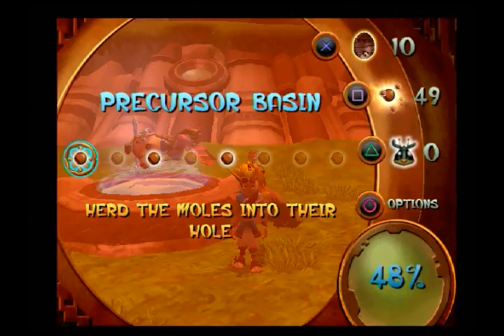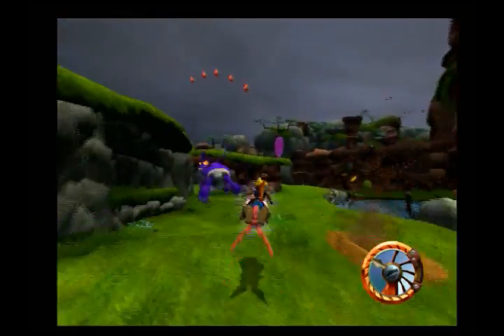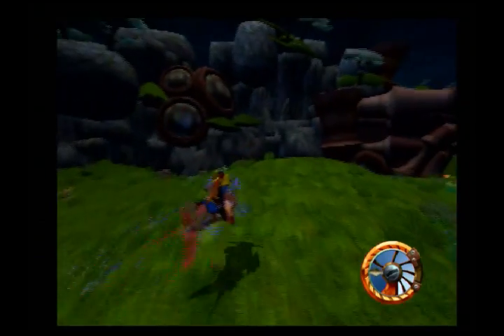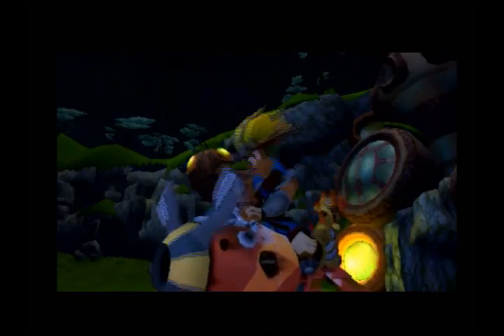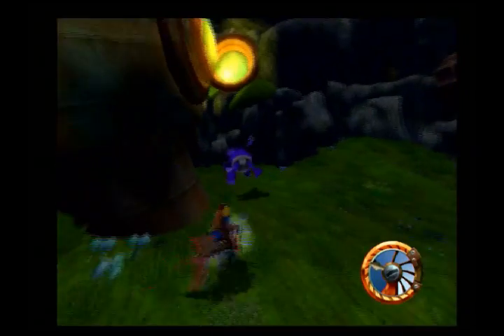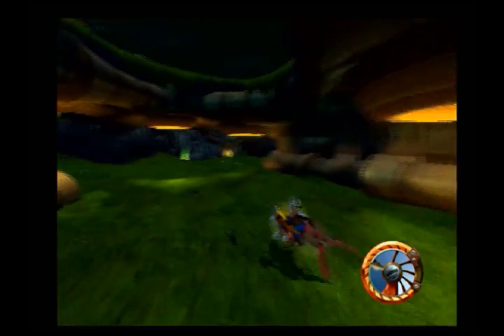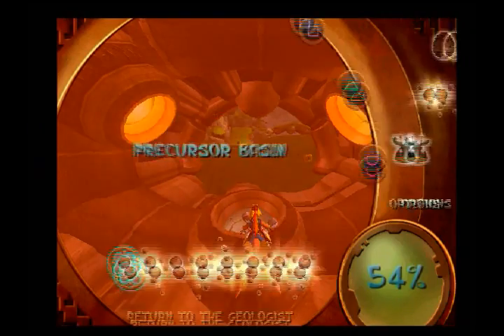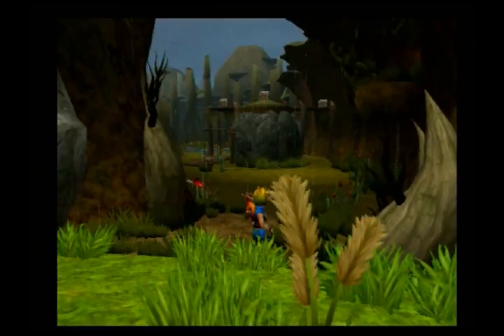Jak and Daxter - 100% Run - Part 8: More Zoom! (S.O.S.)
An entire episode of ZOOMER! What more could you possibly want?! I dare you to name anything better than ZOOMER ACTION! Go on, try! Try and FAIL!

Jak and Daxter: The Precursor Legacy is a Sony Computer Entertainment game. Jak and Daxter was developed by Naughty Dog and published by Sony Computer Entertainment.

The Jak series and all related characters, locations, music, etc are property of Naughty Dog and Sony.

Please support Naughty Dog and Sony by buying official game releases and Playstation consoles!